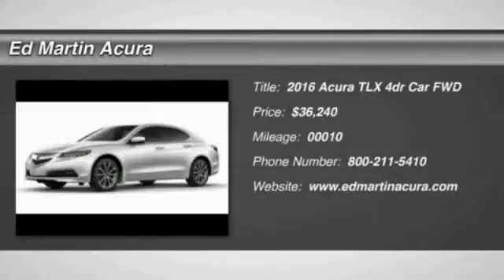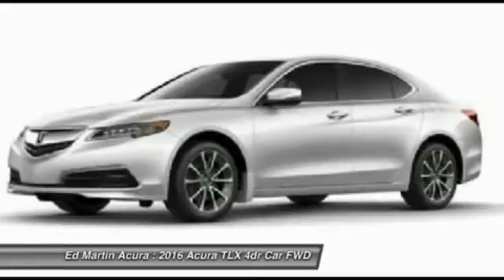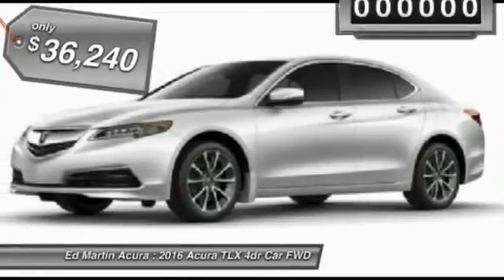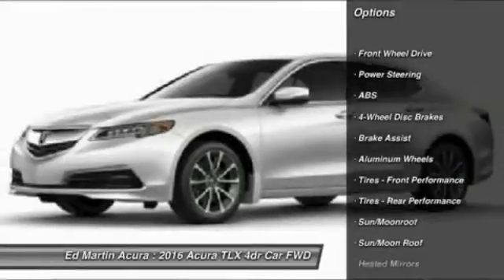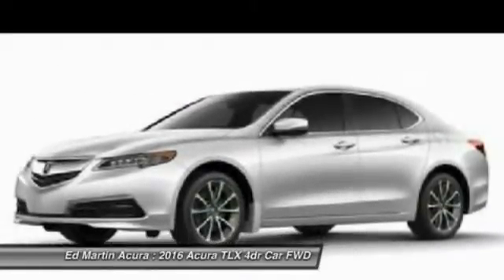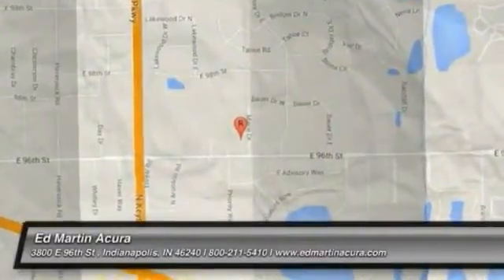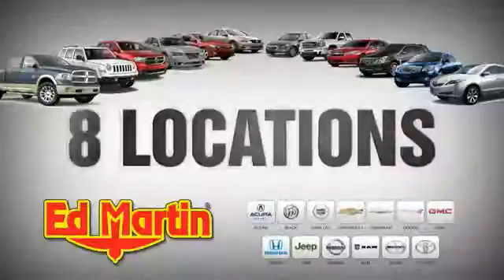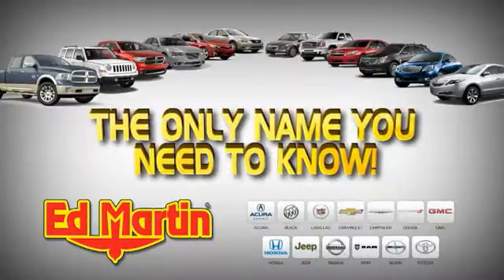2016 Acura TLX 3T01816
2016 ACURA TLX Indianapolis, IN
Stock# 3T01816

The Acura TLX features an ultra-stylish profile that has been shaped and trimmed to reduce drag, lift, turbulence, and rolling resistance. Weight has been reduced by using lighter tougher metals such as aluminum and ultra high strength steel. The 8-Speed 2.4L engine with 206hp with 182 lb-ft of torque has a Dual Clutch Transmission making upshifts and downshifts swift and seamless. Also available is a 9-Speed 3.5L V6 with 290hp and 267 lb-ft of torque featuring Variable Cylinder Management which lets the engine transition to three cylinders at cruising speeds enhancing fuel efficiency. Standard Precision All-Wheel Steer delivers unprecedented handling and is the first system that enables the rear wheels to adjust toe angles independently. Super Handling All-Wheel Drive is also available to direct engine power to match weight distribution. 10 stunning Jewel Eye LED headlights appear like gems in a jeweler's case and light up the night. The beauty continues inside with lit analog gauges and the On Demand Multi-Use Display touchscreen which controls audio and climate functions. The Audio System with a 15GB HDD media storage and 7 speakers allows functionality with multiple sources including USB, CD, Sirius XM, and Pandora. Also available is a 10 speaker premium system by ELS Studio. The Acura Navigation System uses hard drive data for ultra-fast response on the 8-inch screen and can display menus, maps and directions along with additional features such as Zagat restaurant reviews and real-time traffic. Acoustic noise-dampening foam introduced into the unibody provides vault-like silence. Available safety features include lane keeping assist, adaptive cruise control, blind spot warnings, and parking sensors.